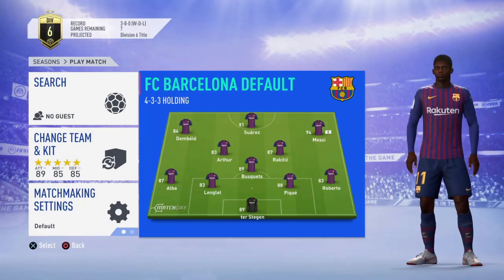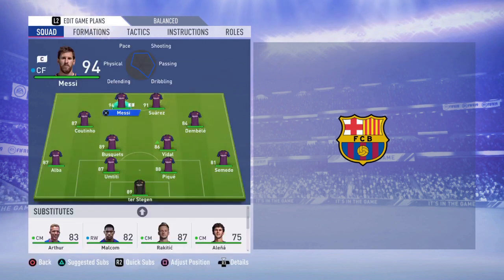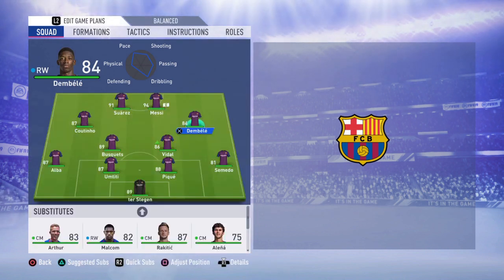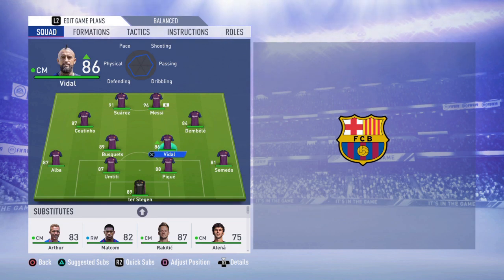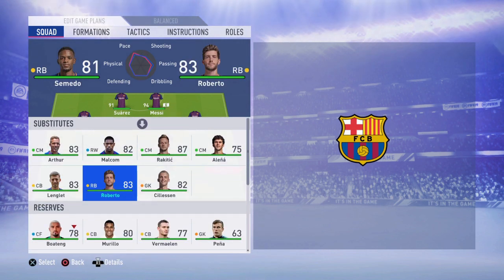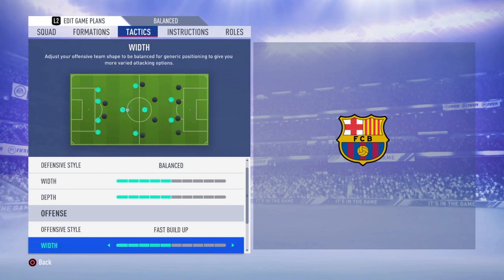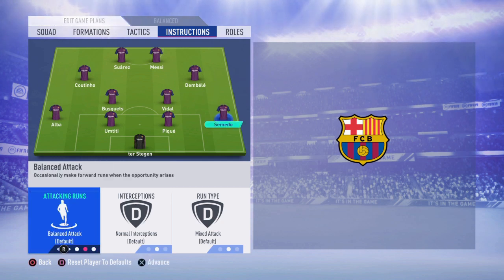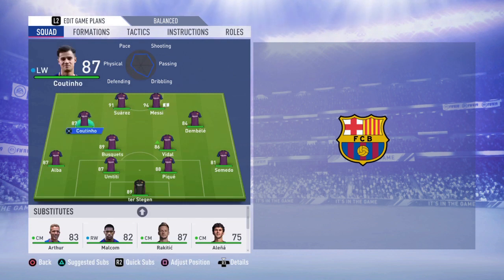BARCELONA - BEST FORMATION CUSTOM TACTICS AND PLAYER INSTRUCTION! FIFA 19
Best custom tactics for barcelona in fifa 19.Give it a try and let me know what you think...Enjoy